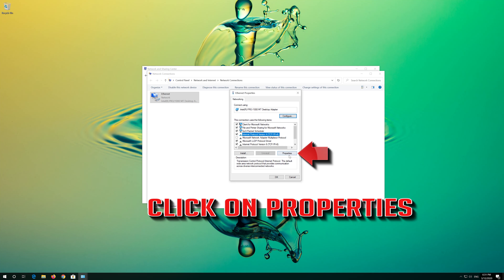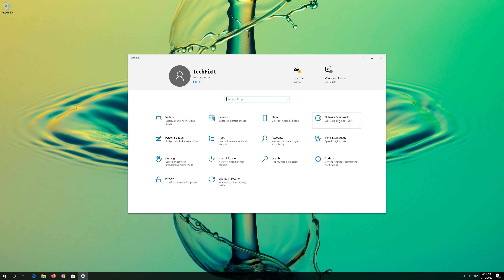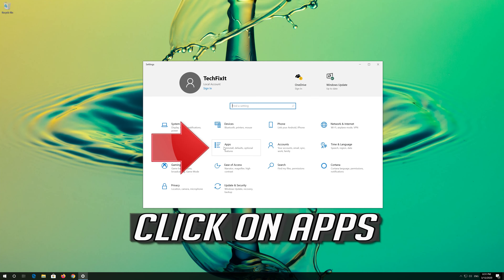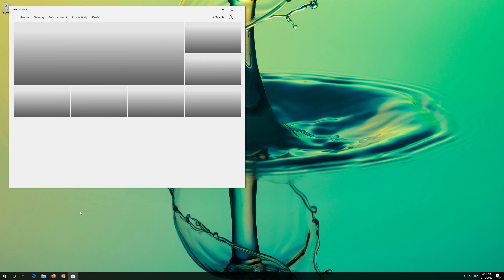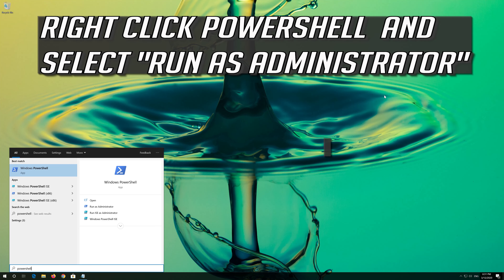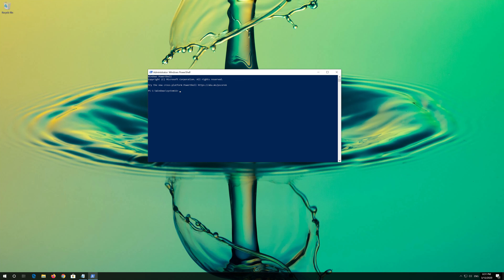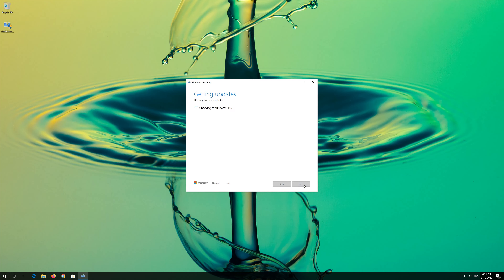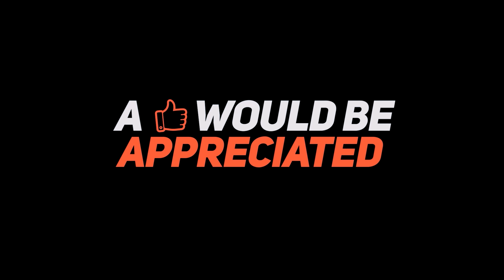How to Fix Unable to Login to Microsoft Store in Windows 10 [2025]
In this tutorial you'll learn how to fix Unable to Login to Microsoft Store in Windows 10. If you are not able to login to your Microsoft Store do to your connection of because your Windows Store is corrupt. Don't wory about it, this tutoriak will help you resolve this issue.

If you are having an issue where whenever you try to login to the Microsoft Store app and receive a popup that says 'Let's get you signed in,' and is otherwise blank save for a 'continue' button. Clicking this button does nothing but close the popup window then this step by step troubleshooting guide wi'll you fix this problem.

$PackageFilter = $args[0]
if ([string]::IsNullOrEmpty($PackageFilter))

  echo "No provisioned apps match the specified filter."
  exit
 else
  echo "Registering the provisioned apps that match $PackageFilter"